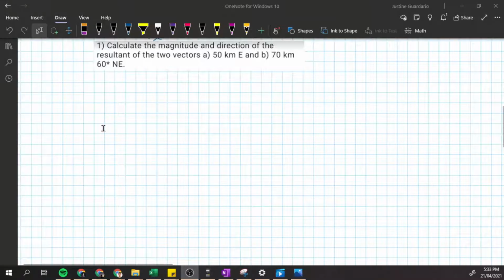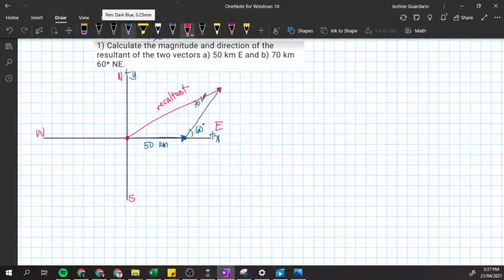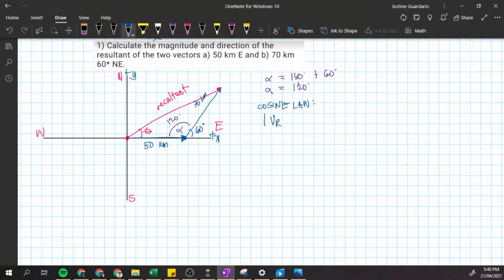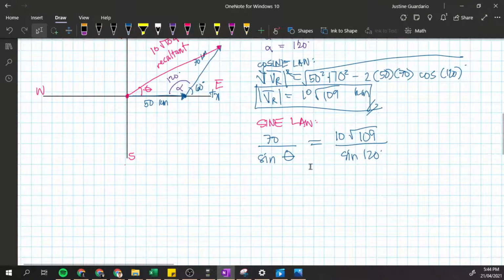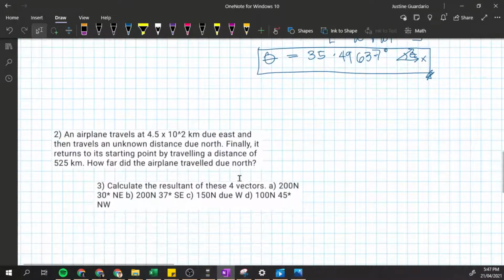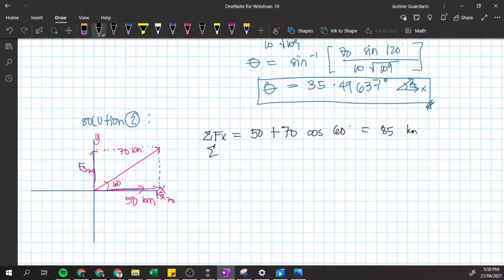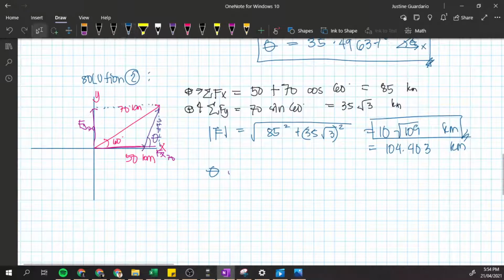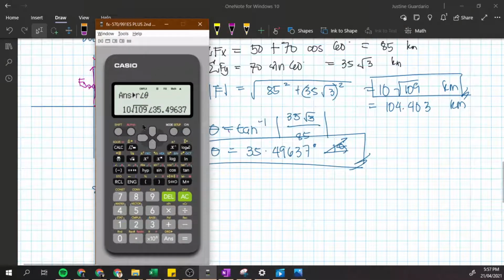Physics 1: Vector Sample Problem 1